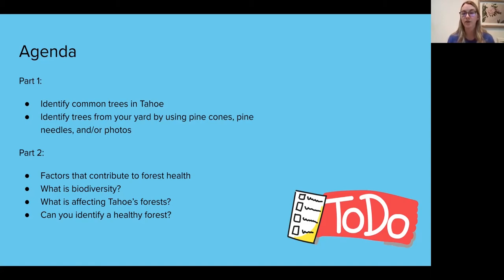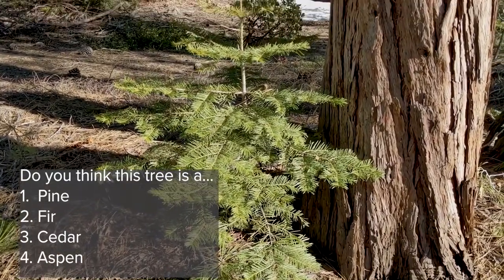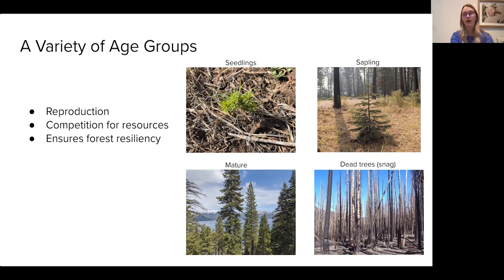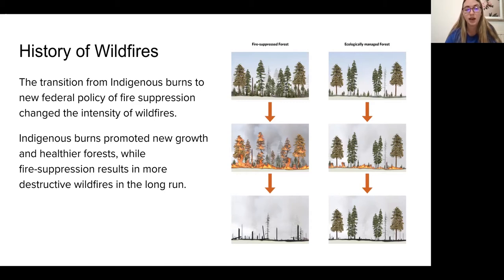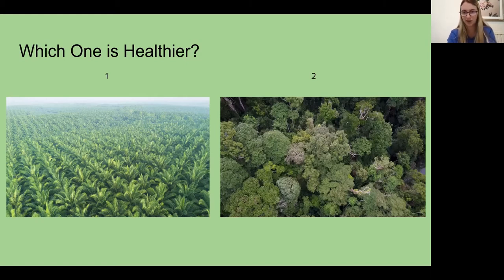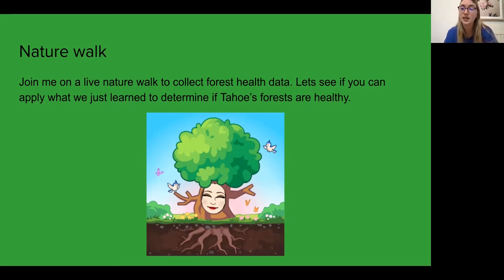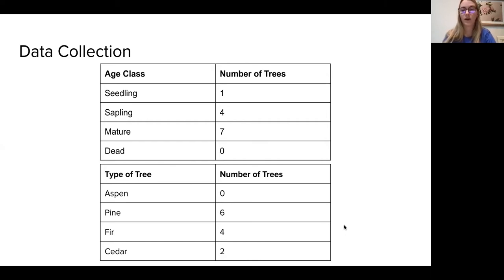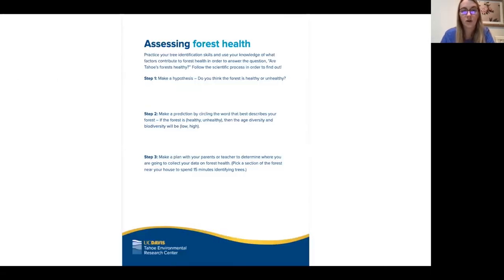Forest Health Virtual Field Trip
UC Davis Tahoe Environmental Research Center is offering a free virtual field trip on the Forest Health for grades 6-8. Please fill out this form to get the resources that go along with this field trip:
This form allows us to collect the data we need to continue creating free education programs.
Discover our other free virtual field trips by following this